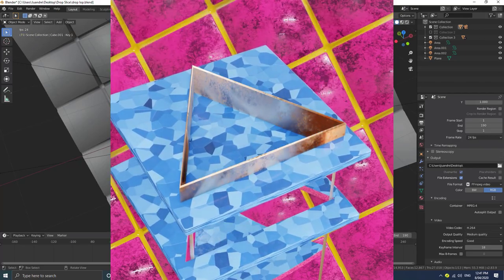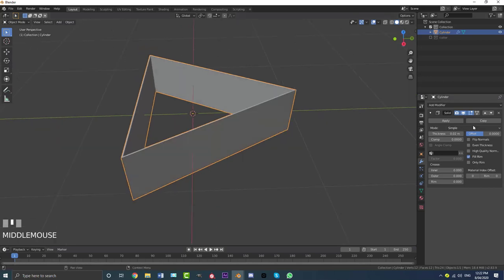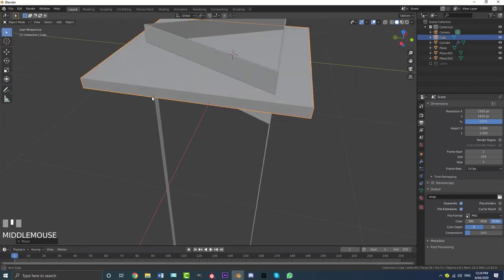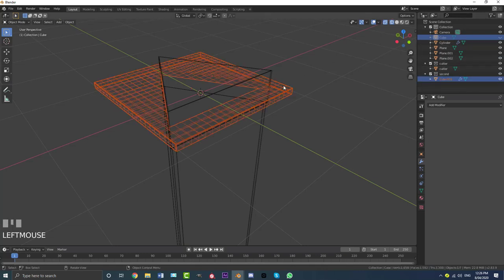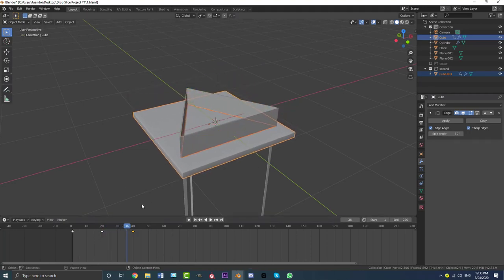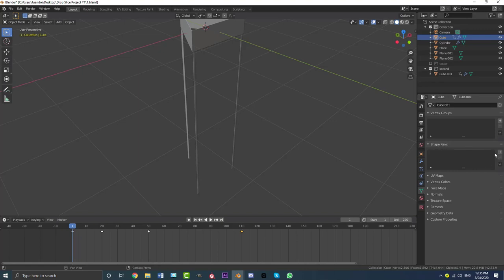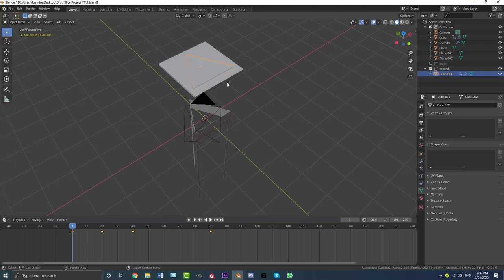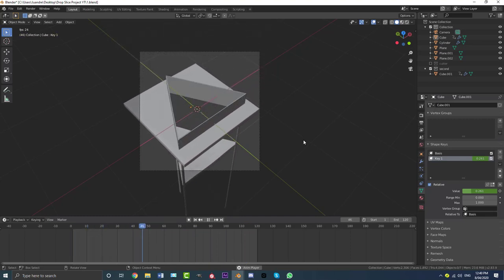MoGraph_Drop & Slice_Blender Tutorial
This is one of my works you will see on Instagram. I will be covering the basics of this scene in this tutorial. Project will be shared with all my Patreons.